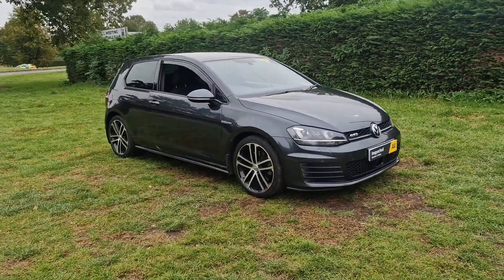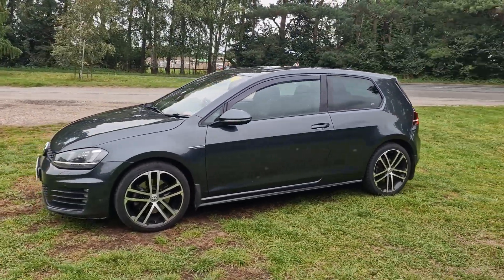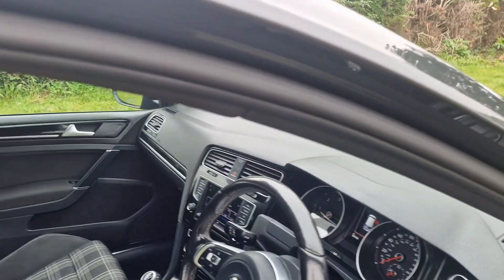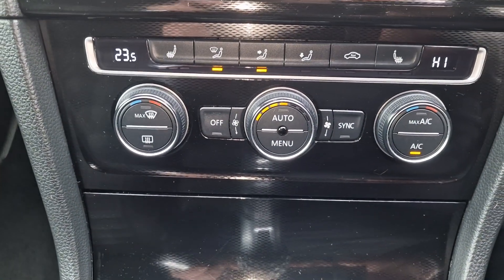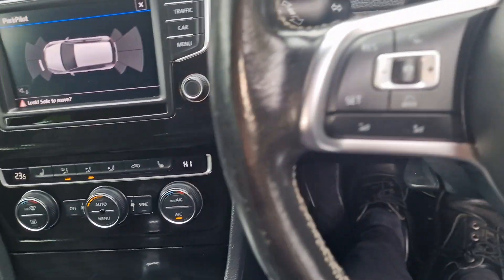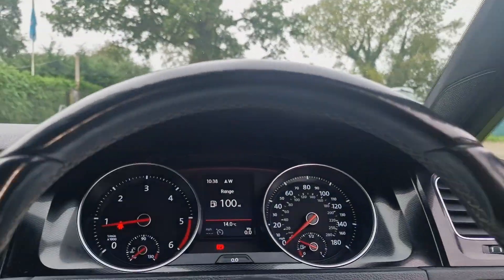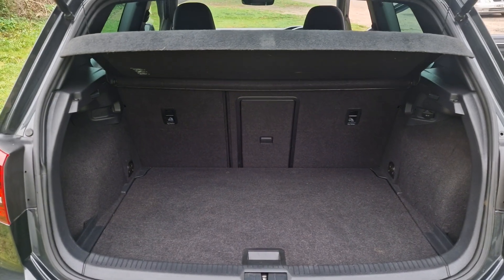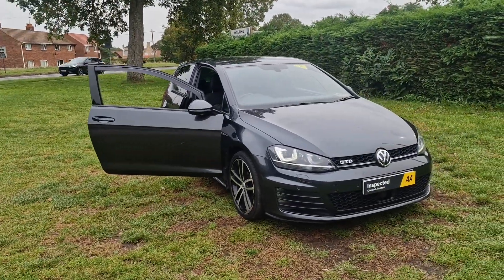28 September 2023